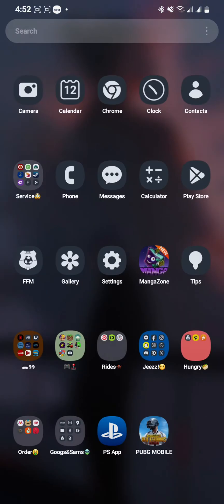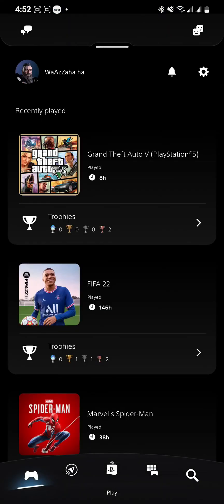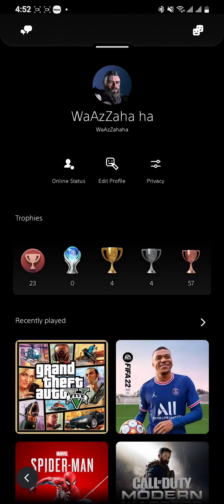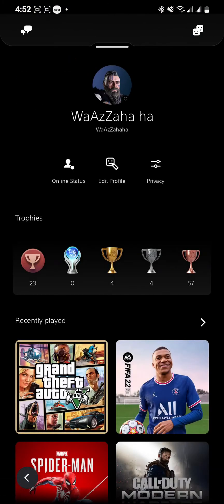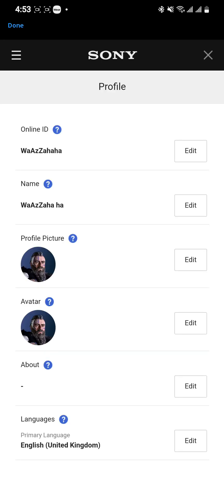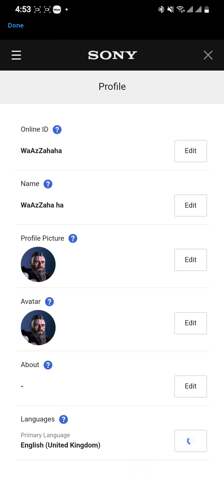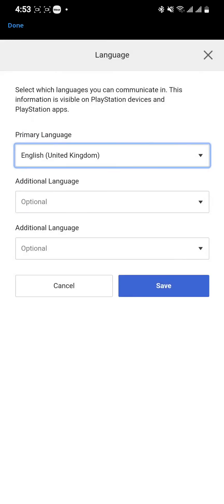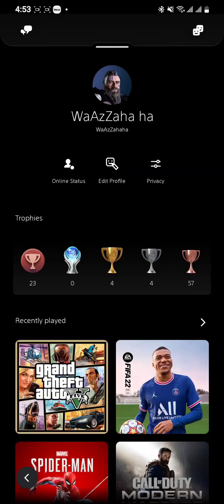How to Change Language in PlayStation App 2024?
In this video, we'll walk you through the simple steps to change the language settings in the PlayStation App on your smartphone in Playstation App.Language preferences can vary widely, and having the option to use your preferred language enhances your overall gaming experience in Playstation App. Whether you're more comfortable in English, Spanish, French, or any other supported language, our tutorial will ensure you can effortlessly customize the language settings to suit your needs in Playstation App.Join us as we explore the intuitive interface of the PlayStation App, guiding you through the process of accessing the language settings and selecting your desired language option. With just a few taps, you'll be able to switch between languages seamlessly, allowing you to navigate the app with ease in Playstation App.Whether you're a seasoned gamer or new to the PlayStation ecosystem, having the ability to use the app in your preferred language is essential for a smooth and enjoyable gaming experience.